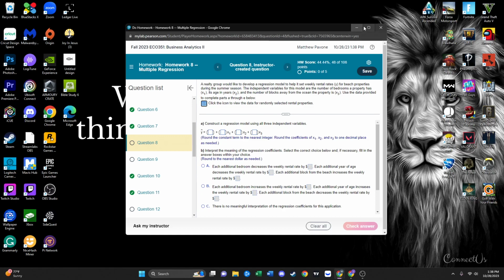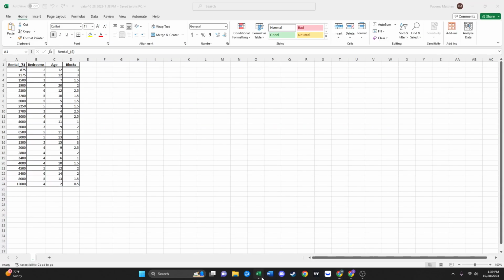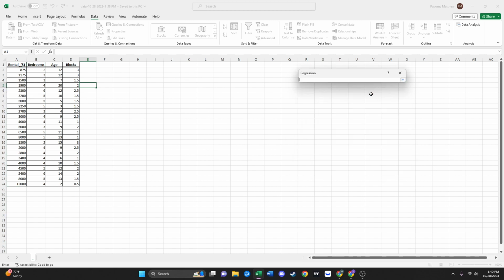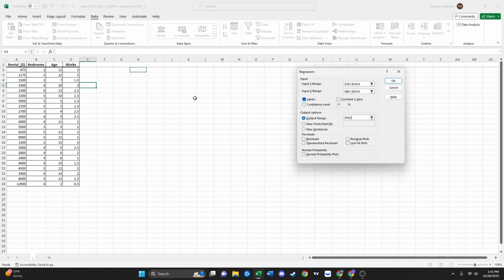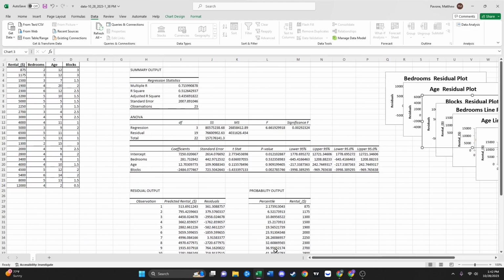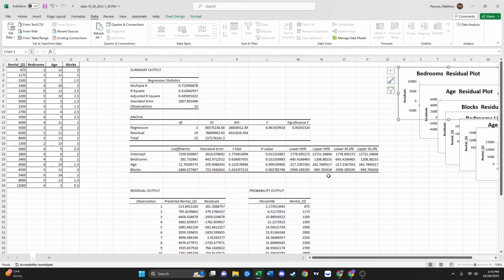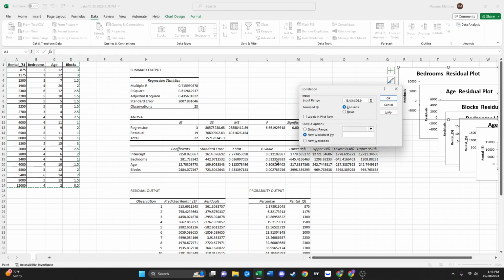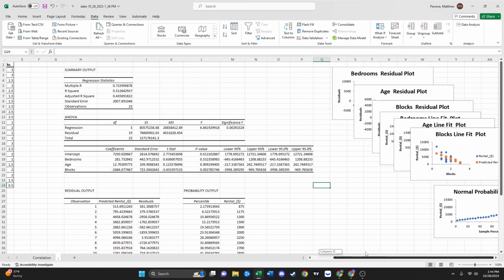How to make regressions on Excel